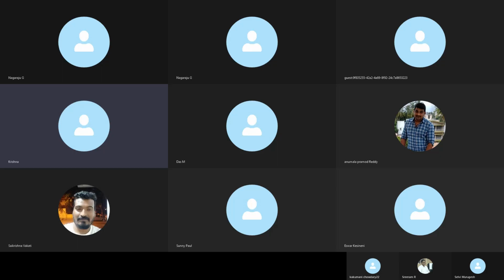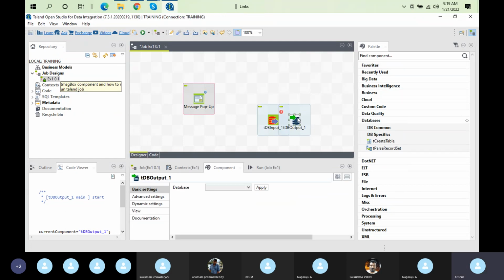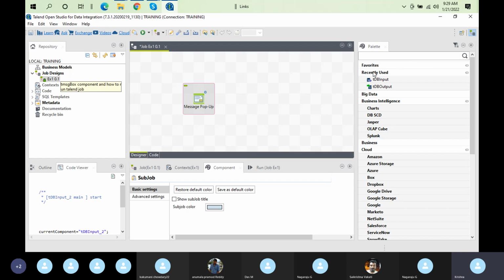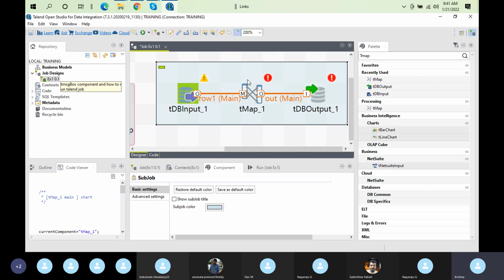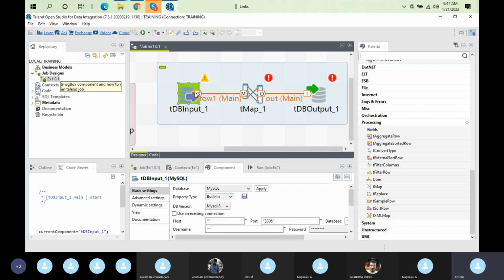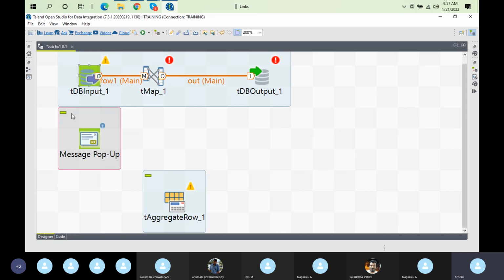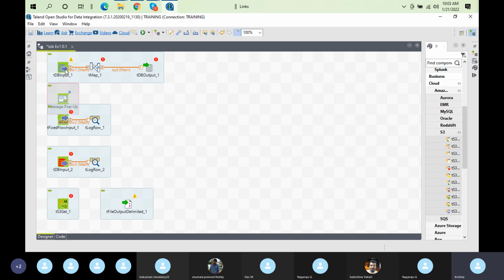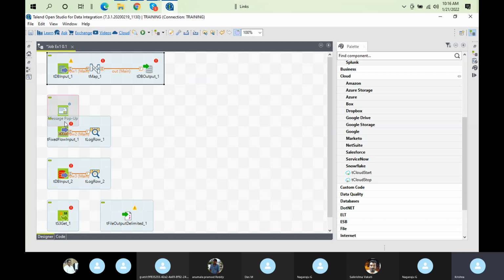Day5 -Talend Input, Output & Processing Components- Palette Explanation